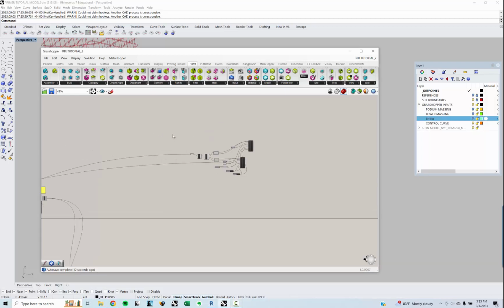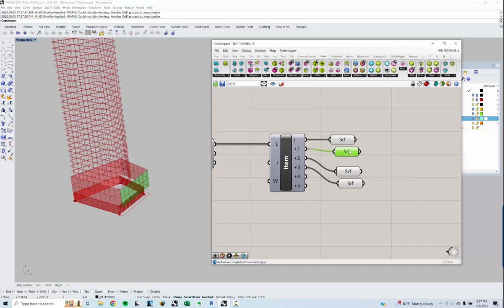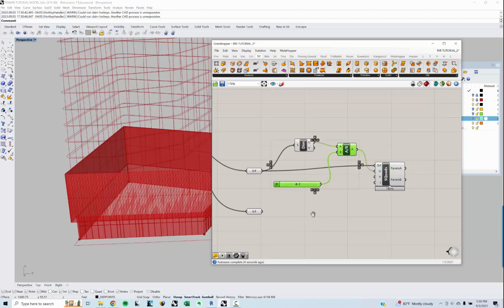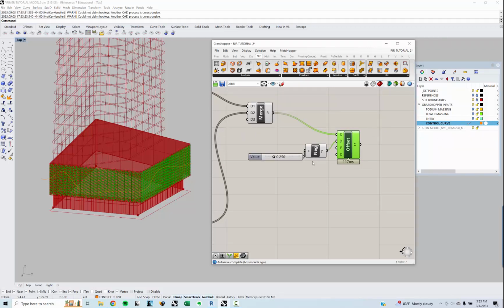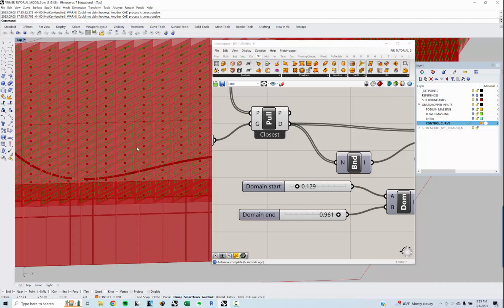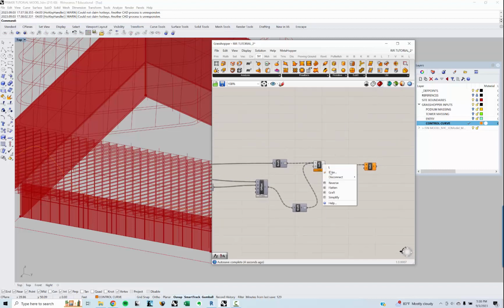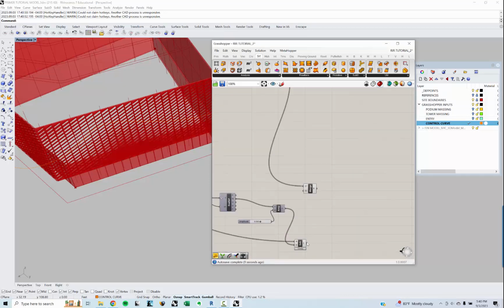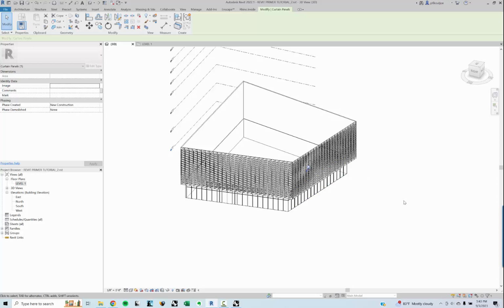Managing Complexity 6: Direct Shape Facades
In this continuation of 'Managing Complexity', our focus turns to the deployment of facades using direct shape components in Revit. Drawing from surfaces formulated in Grasshopper, this session illuminates the process of integrating these parametric designs into Revit's architectural framework. Witness the synergy between Grasshopper's versatile surface generation and Revit's robust BIM environment. Familiarity with Grasshopper surfaces and Revit's direct shape functionality is beneficial for this tutorial.